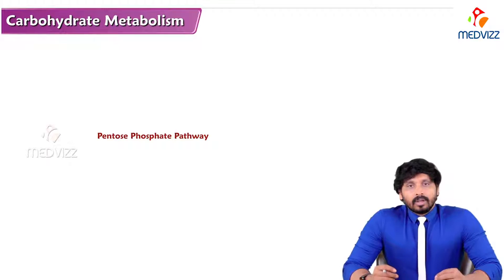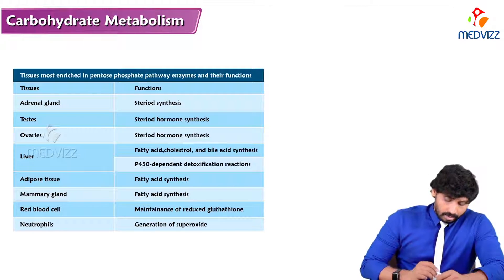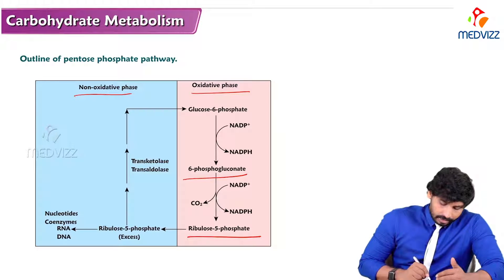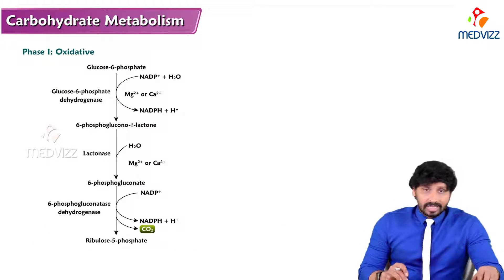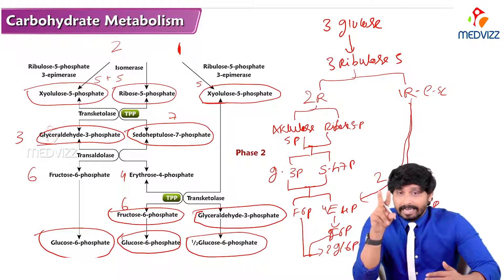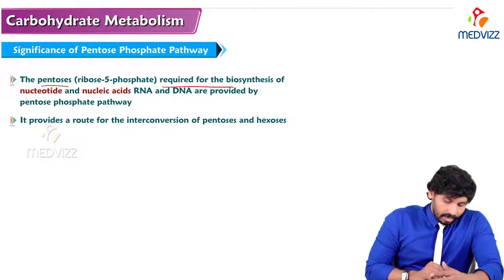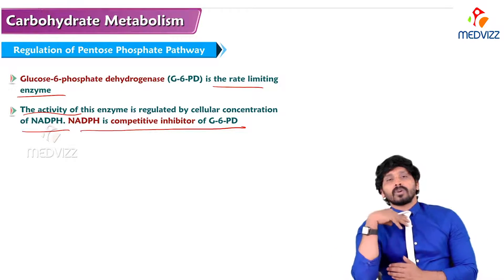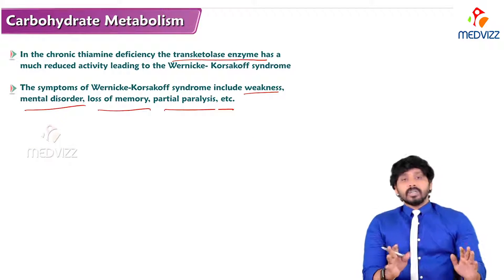134. Pentose Phosphate Pathway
Every living organism has a set of blueprints in e
 of their cells called DNA and RNA. These blueprints are essential for life because they are the information on how to build the protein structures that make up each and everyone of us. Given the structural and functional importance of DNA and RNA for all living things, there are many layers of quality control to help avoid and correct mistakes when DNA and RNA are initially made.

While the products of glycolysis are sent through the rest of cellular respiration to produce energy there is also an alternative branch off glycolysis to produce the sugars that make up DNA and RNA. This pathway, called the Pentose Phosphate Pathway, is special because no energy in the form of ATP, or adenosine triphosphate, is produced or used up in this pathway.

Now, we are ready to enter the first of two phases of the pentose phosphate pathway: 1) The oxidative phase and 2) The non-oxidative phase.

The oxidative phase:

The “oxidative” word of this phase comes from the process of oxidation. Oxidation is the breakdown of a molecule as it loses at least one of its electrons.This phase is made up of 2 irreversible steps:

Step 1:
Glucose-6-phosphate is oxidized to form lactone. NADPH is produced as a byproduct of this reaction as NADP+ start superscript, plus, end superscript is reduced as glucose-6-phosphate is oxidized. Following the oxidation of glucose-6-phosphate, another reaction, catalyzed by a different enzyme, uses water to form 6-phosphogluconate, the linear product.
NADPH is similar in structure and function as the high energy electron shuttle, NADH, mentioned in the cellular respiration articles. NADPH has an added phosphate group and is used in the cell to donate its electrons, just like NADH. Once NADPH has donated its electrons it is said to be oxidized (oxidation = loss of electrons) and is now symbolized as, NADP
+ start superscript, plus, end superscript. NADPH is often used in reactions that build molecules and occurs in a high concentration in the cell, so that it is readily available for these types of reactions.

Step 2:
Next, a carbon is removed (cleaved) and CO
2 start subscript, 2, end subscript is released. Once again, the electrons released from this cleavage is used to reduce NADP+
start superscript, plus, end superscript to NADPH. This new 5-carbon molecule is called ribulose-5-phosphate.

The non-oxidative phase:

The non-oxidative phase is really handy because these reactions are reversible. This allows different molecules to enter the pentose phosphate pathway in different areas of the non-oxidative phase and be transformed up until the first molecule of the non-oxidative phase (ribulose-5-phosphate). Ribulose-5-phosphate is the precursor to the sugar that makes up DNA and RNA, and is also a product of the oxidative stage.

Step 3:
Ribulose-5-phosphate can be converted into two different 5-carbon molecules. One is the sugar used to make up DNA and RNA called, ribose-5-phosphate and this is the molecule we will focus on. Ribulose-5-phosphate isn’t being divided because the carbon count is the same in the next step.

Step 4:
The rest of the cycle is now made up of different options that depend on the cell’s needs. The ribose-5-phosphate from step 3 is combined with another molecule of ribose-5-phosphate to make one, 10-carbon molecule. Excess ribose-5-phosphate, which may not be needed for nucleotide biosynthesis, is converted into other sugars that can be used by the cell for metabolism.
The 10-carbon molecule is interconverted to create a 3-carbon molecule and a 7-carbon molecule. The 3-carbon product can be shipped over to glycolysis if it needs. That being said, recall that we can also work our way back up to another molecule in this phase. So that 3-carbon molecule could also be shipped over from glycolysis and transformed into ribose-5-phosphate for DNA and RNA production.

Step 5:
The 3-carbon molecule and the 7-carbon molecule, from the interconversion above in step 4, interconvert again to make a new 4-carbon molecule and 6-carbon molecule. The 4-carbon molecule is a precursor for amino acids, while the 6-carbon molecule can be used in glycolysis. The same reversal of steps in option 4 can happen here as well.

The pentose phosphate pathway takes place in the cytosol of the cell, the same location as glycolysis. The two most important products from this process are the ribose-5-phosphate sugar used to make DNA and RNA, and the NADPH molecules which help with building other molecules.